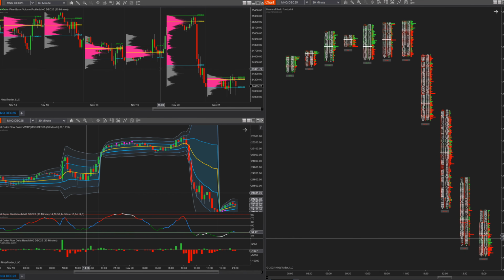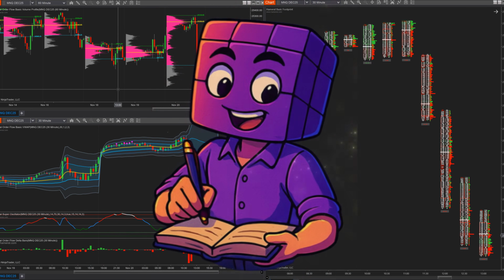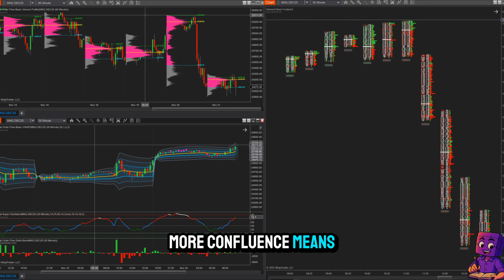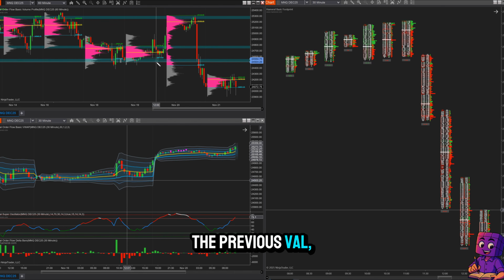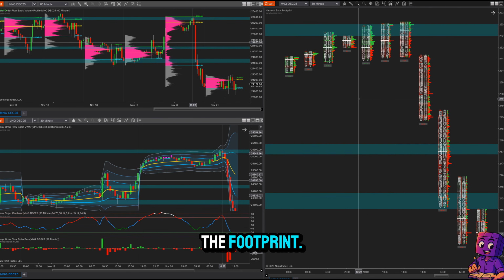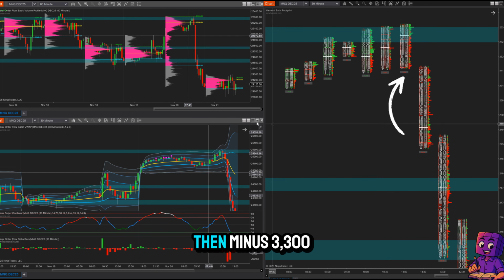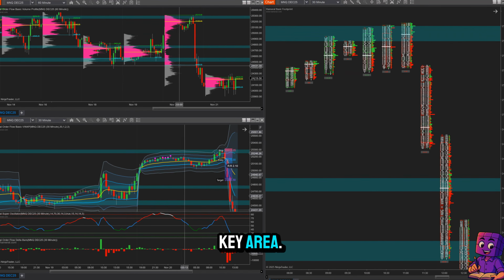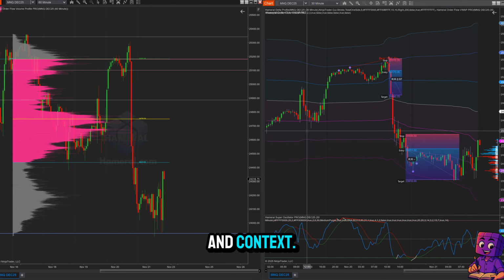How to Use FREE Order Flow for Swing Trading - Volume Profile, VWAP, Footprint, Delta Bars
In today’s video, we show how order flow tools can be used for swing trading and higher-timeframe chart analysis using Volume Profile, VWAP deviations, Delta, Footprint, and the Super Oscillator.

This is an educational chart breakdown showing how traders may review key areas, footprint activity, delta changes, and risk-to-reward planning as part of their own analysis process.

✔️ How traders map key areas using Volume Profile
✔️ How VWAP standard deviations can be used as reference areas
✔️ How absorption-style activity may appear on Footprint charts
✔️ How Delta changes can be reviewed during market shifts
✔️ How Super Oscillator divergence may provide additional context
✔️ How confluence zones can support higher-timeframe analysis

🛠️ Tools Used

✔ Volume Profile
✔ VWAP with Standard Deviations
✔ Delta Bars
✔ Footprint
✔ Super Oscillator
✔ NinjaTrader 8

💬 Want more videos like this? Comment what you want next.

All Hameral content is for educational and informational purposes only. Nothing is financial advice, investment advice, trading advice, or a recommendation to buy, sell, hold, or trade any financial instrument.

⚠️ RISK DISCLOSURE

Examples may be shown in simulated, replay, historical, hypothetical, or demonstration environments. Simulated results do not represent actual trading and cannot account for liquidity, slippage, commissions, execution quality, platform latency, or live trading psychology.

Trading futures, forex, CFDs, stocks, options, cryptocurrencies, and leveraged products involves substantial risk and may not be suitable for every investor.

No indicator, software, strategy, or analytical process can guarantee profits or prevent losses. All trading decisions are solely your responsibility.